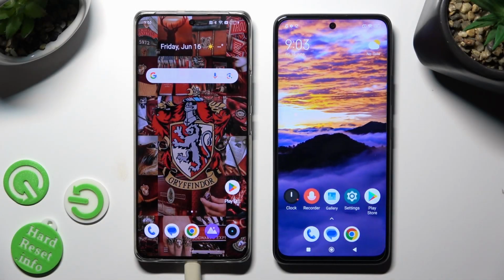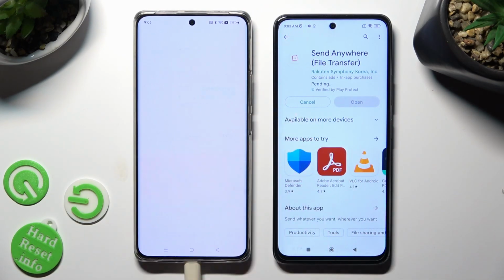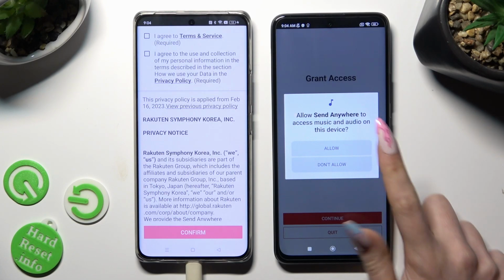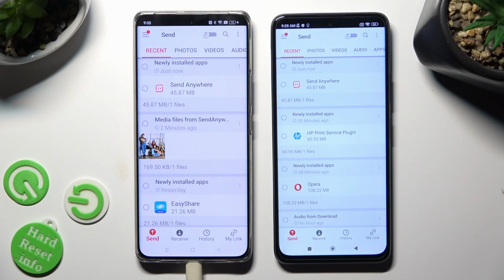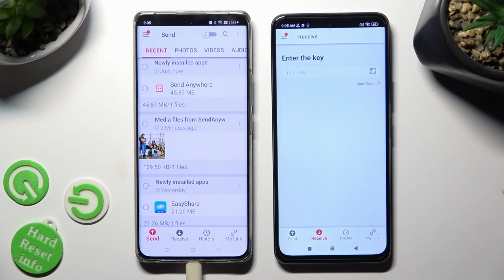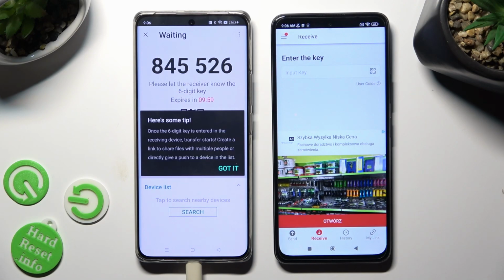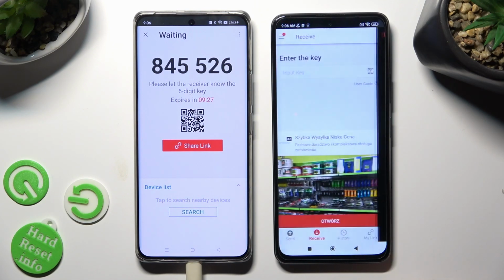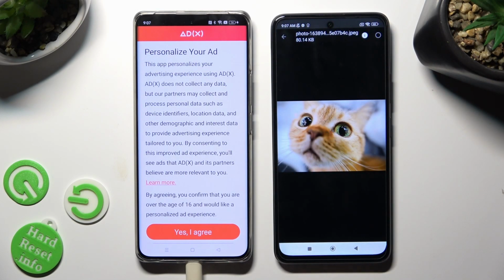How to Transfer Files from an Android Device to POCO X3 GT? - Send Anywhere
Learn more about XIAOMI Poco X3 GT

We'll show you how you can transfer files to the Poco X3 GT from your Android device. The purpose of this tutorial is to help you find the right section of the user-friendly app so that you can send your data from your Android device and receive it on your XIAOMI Poco X3 GT! Performing this operation is extremely straightforward and will allow you to transfer many files in a short amount of time. You will be able to successfully transfer the data if you follow all the instructions.

How to use Send Anywhere app in an Android device?
How to download Send Anywhere on an Android device?
How to transfer files using Send Anywhere app?
How to share data between XIAOMI Poco X3 GT and Android devices using Send Anywhere App?